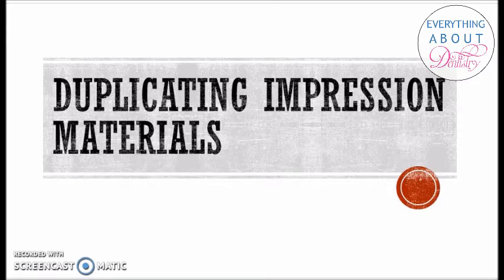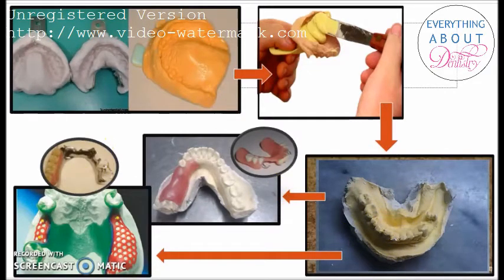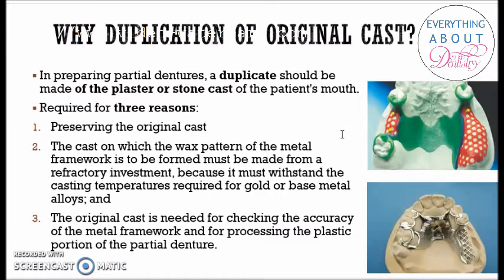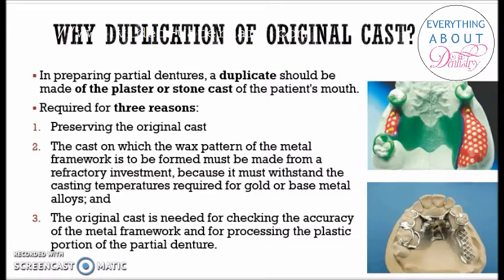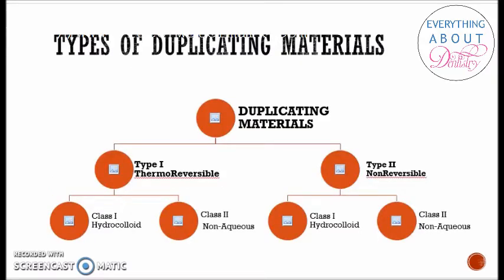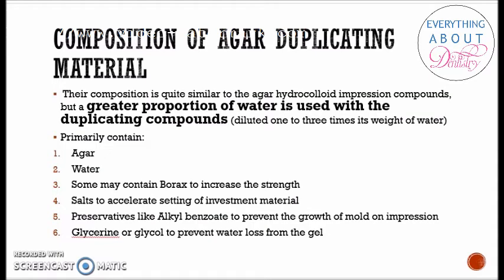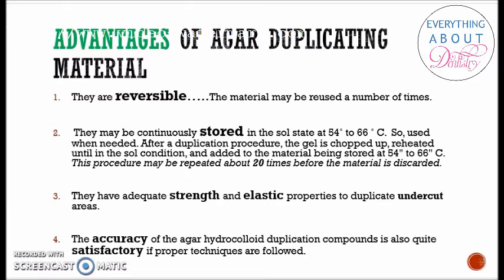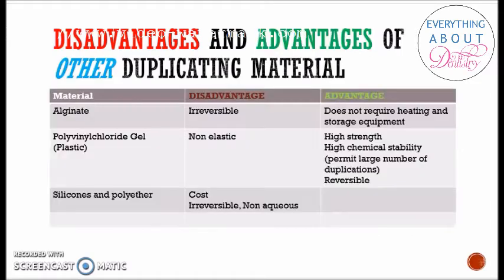Agar Duplicating Material with Video | Dental Materials | Lecture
Assalam-O-Alaikum!

An overview about Agar duplicating impression material
Reference Book: Craig's Restorative Dental Materials

Team:
Everything About Dentistry